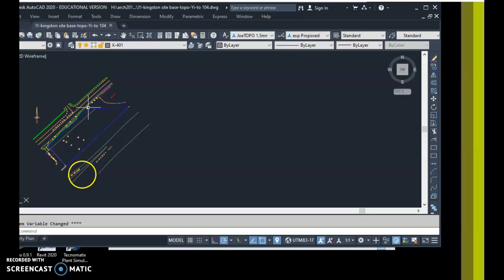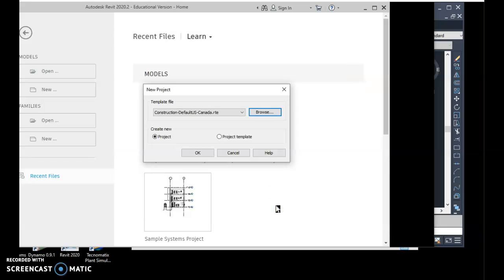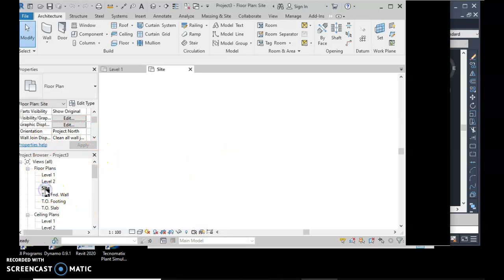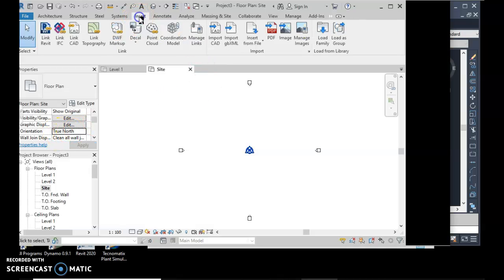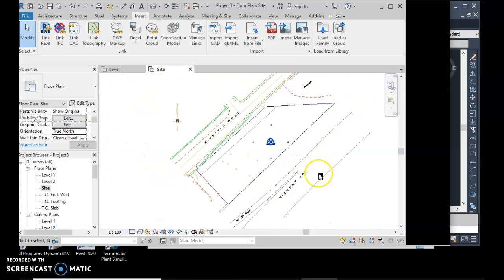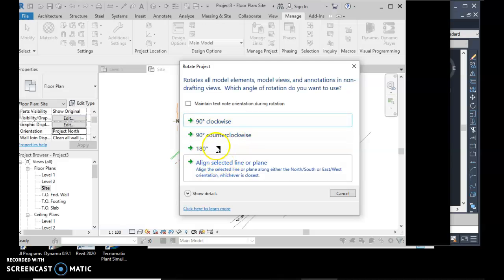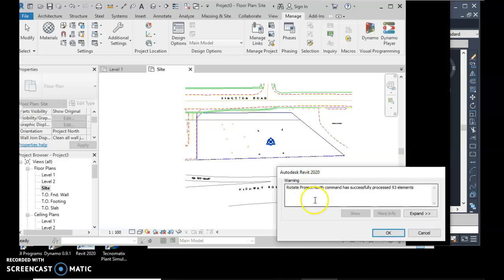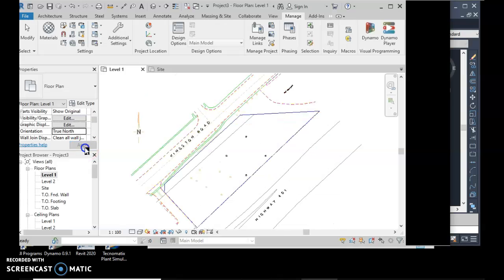Revit-how to Ture North/Project North